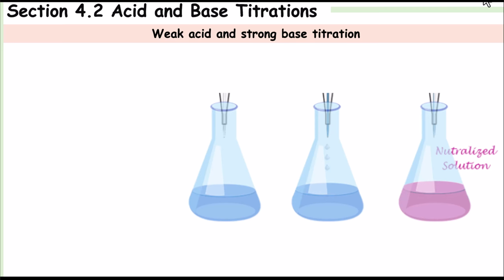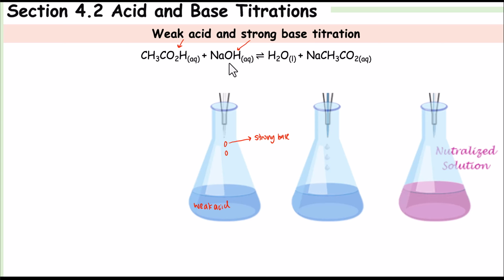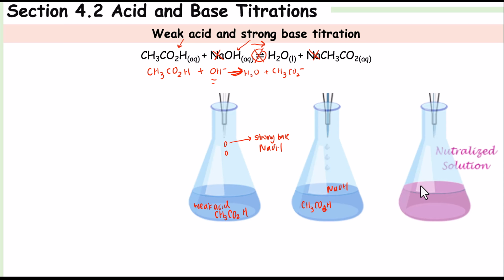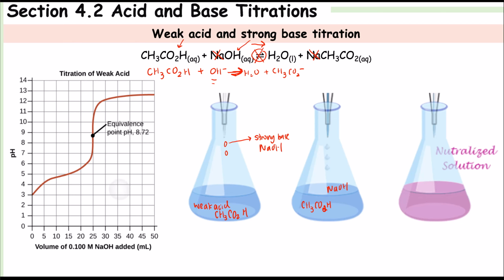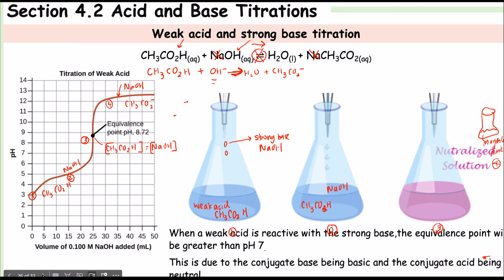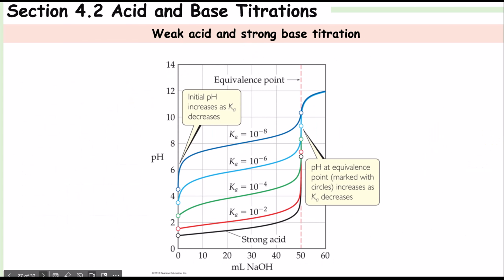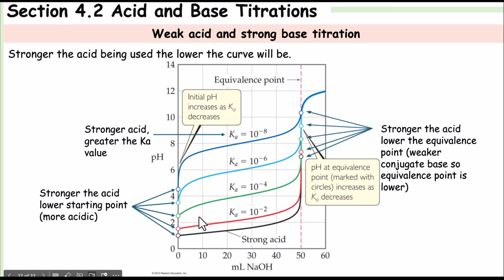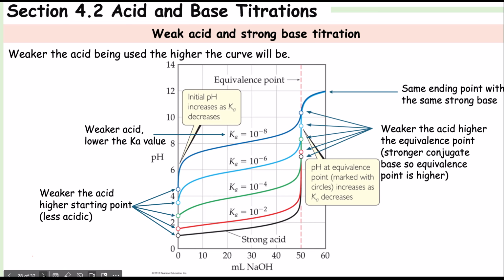Acid Base Titration (Part 2) Weak Acid / Strong Base Calculations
Section 4.2 Acid Base Titration (Part 2) Weak Acid / Strong Acid Titration (CHEM 1B)